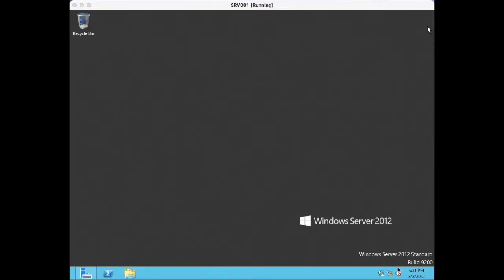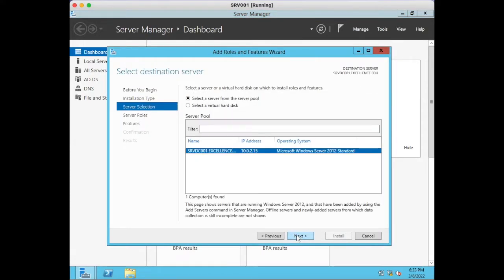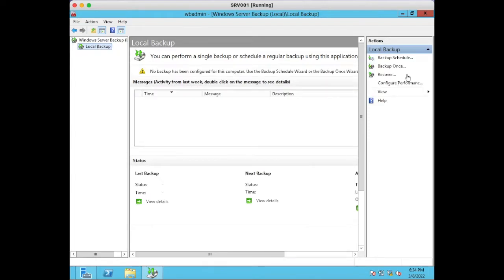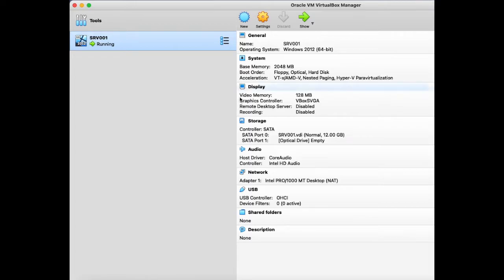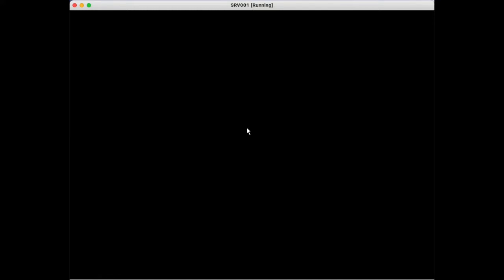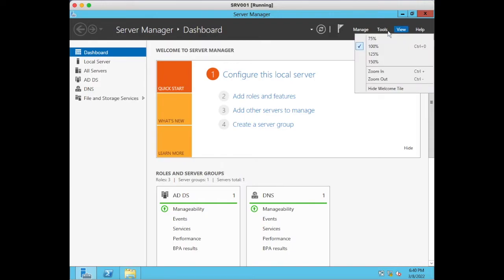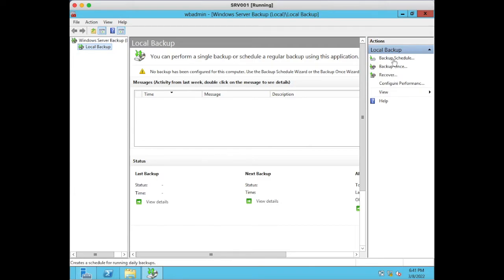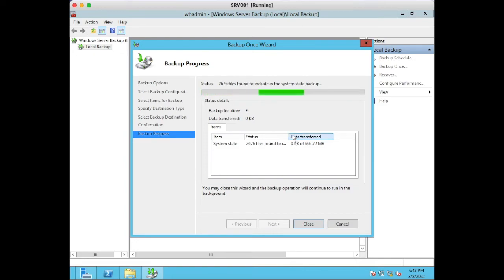Active Directory Backup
This video will help to understand how to take Active Directory backup.